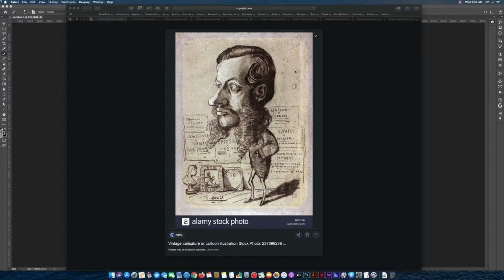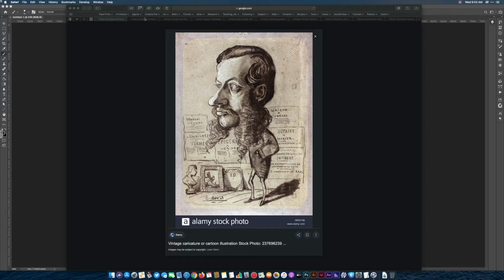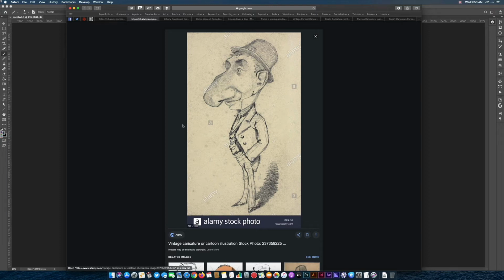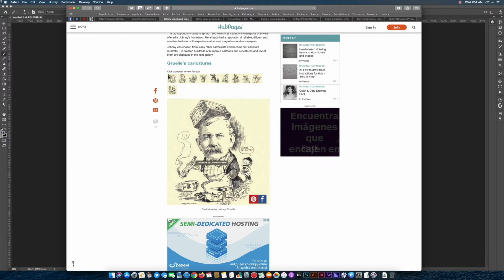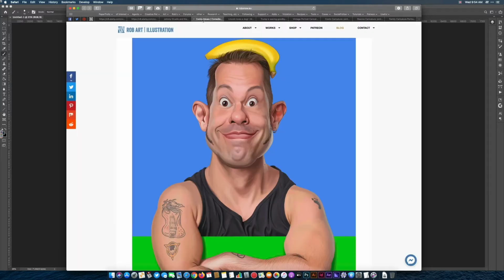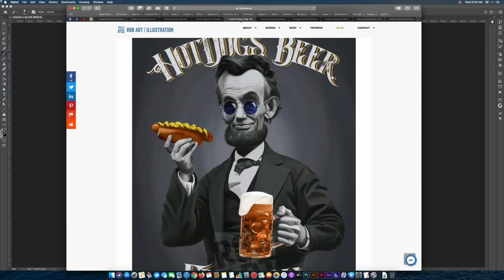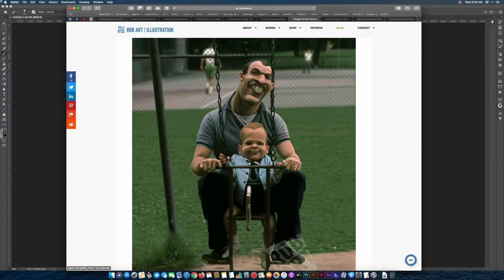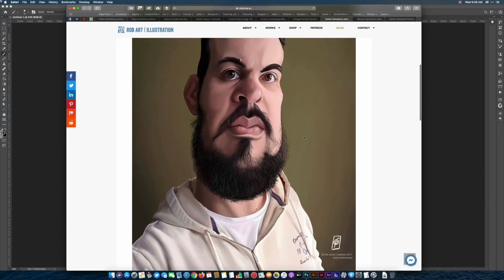3:3 - Head Disproportions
Session Three: Lesson Three - Head Disproportions

In this session it will be shown how the head size can help define the correct look of your caricature.